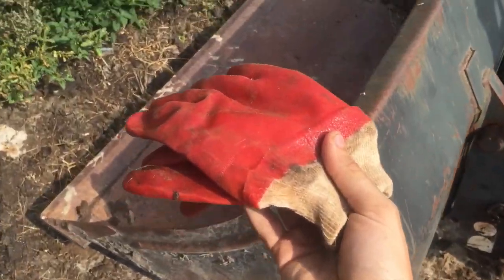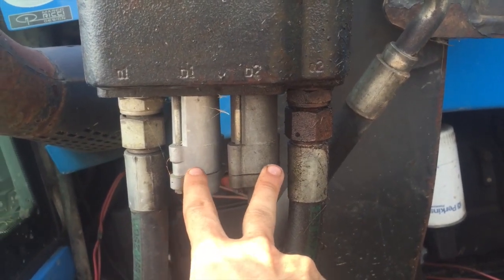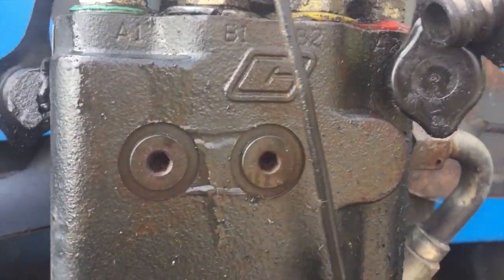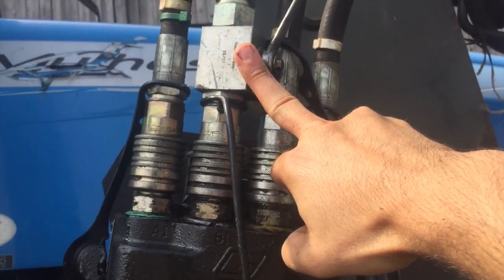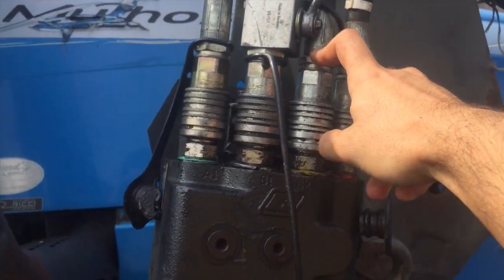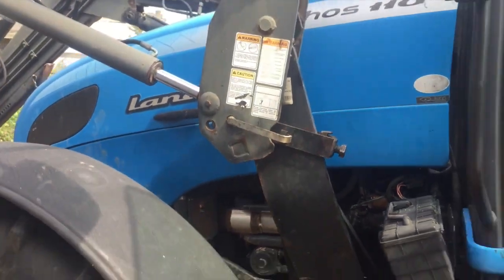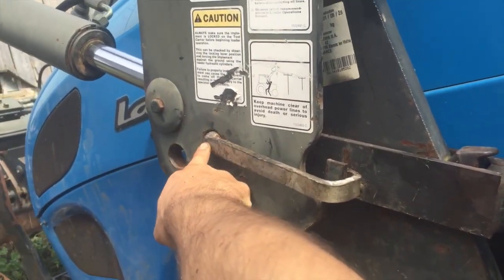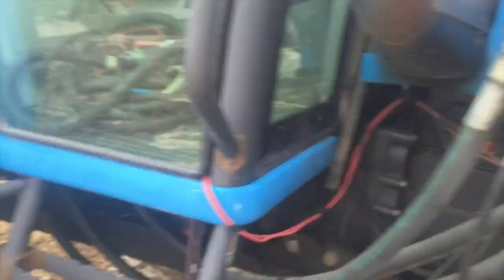hacks for putting a quickie loader on a tractor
This video is about tricks for putting a quickie loader on a tractor-operate machinery at your own risk.This is how I do it.Be safe.